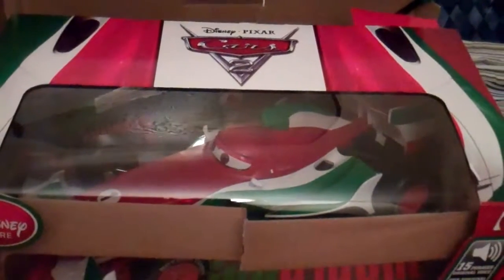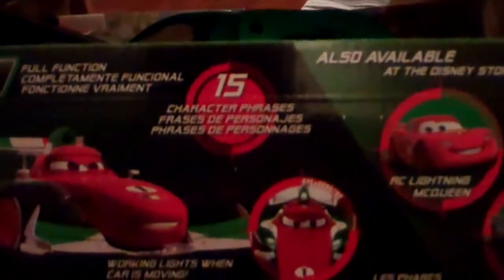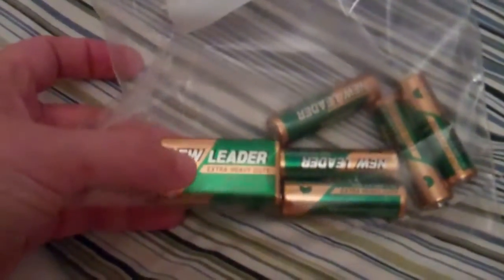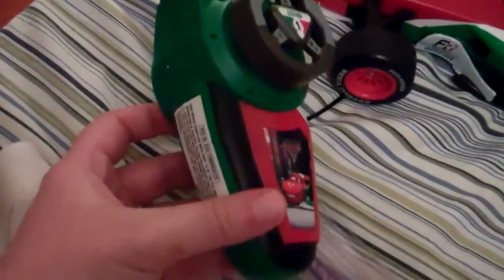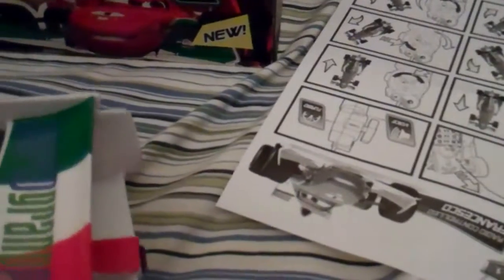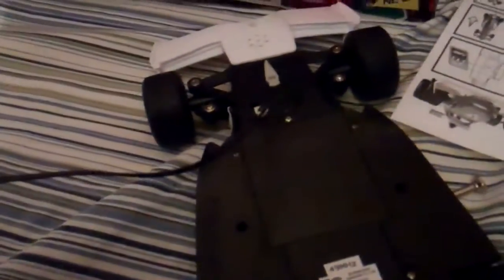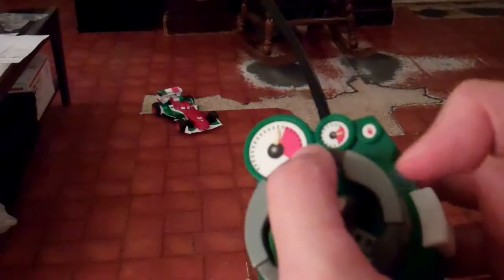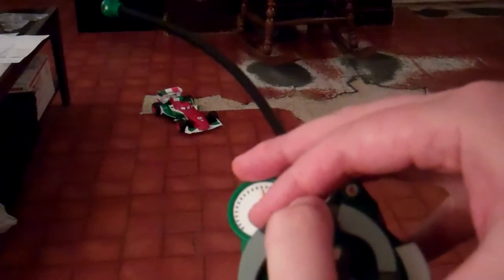Review of Disney Pixar's Cars 2 Radio controlled Francesco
I review a product my mom bought to sell.  This comes from the second "Cars" movie.  Francesco was the friendly, Italian speaking rival of Lightning McQueen.  You need a lot of room for radio-controlled cars.  The controls require quite a bit of good coordination, so I don't know if it is really good for young children--though I realized later I didn't try something, so it may be easier than I thought.  I don't know if the front fender will survive long if it gets rammed enough.  However, he talks...he lights up...he has turbo speed.